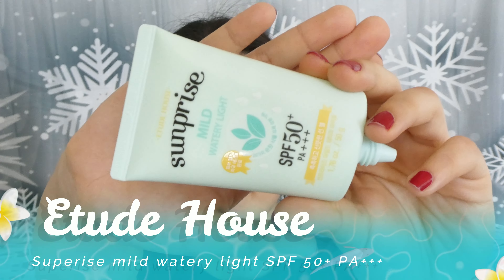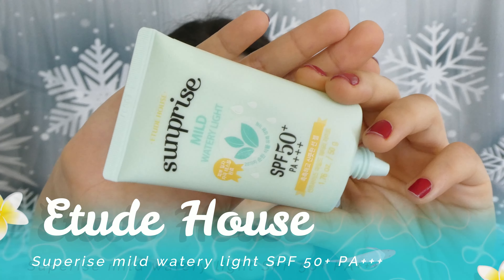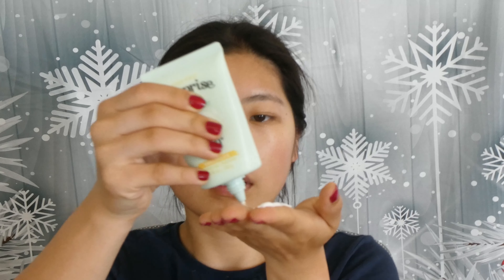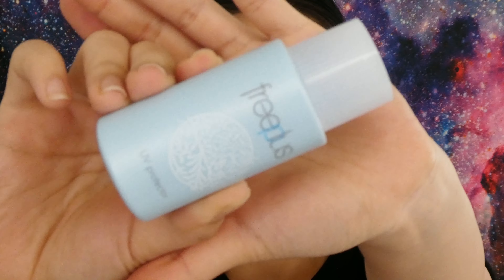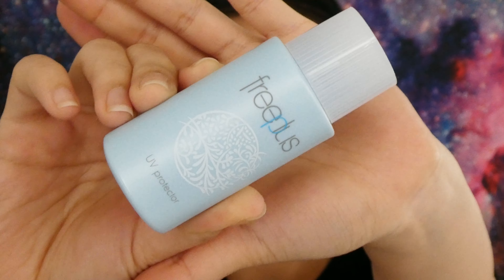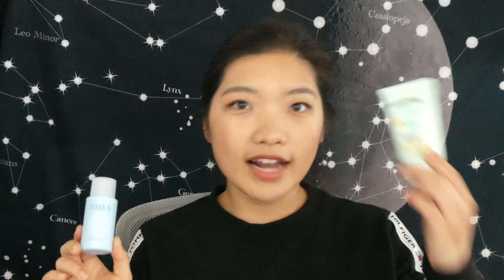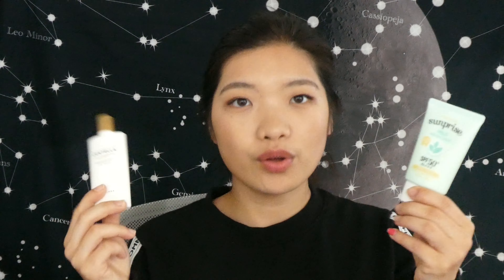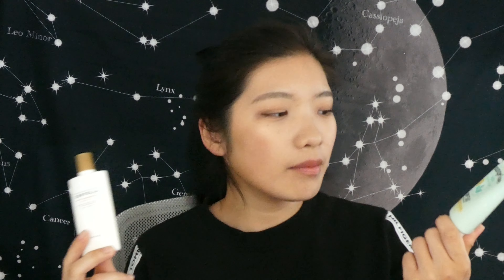2023 Asian Sunscreen Review|Kanebo, Biore, Canmake, Kose.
📌Today's Topic:
New year, More sunscreen review! I have tried out a few popular Asian sunscreens and given a tag to each one of them. Hope you guys enjoy today's video!

More sunscreen reviews?

Products Mentioned:
🎀Kanebo - Freeplus Mild UV Body Milk SPF 32 PA+++
The one I reviewed was SPF 25 PA+++, Yesstyle has a similar one with a higher SPF, I'll leave a link below if you would like to check it out*:
🎀Canmake - Mermaid Skin Gel UV SPF 50+ PA (01-clear)
🎀Etude House - Sunprise Mild Watery Light Sunscreen SPF 50+ PA
🎀Kao - Biore UV Athlizm Skin Protect Milk SPF 50+ PA

💟Yesstyle rewards code: YESRENA*
(use the link and will receive $10 off on the first order; I will also receive $10; feel free to use it or not, no worries😘)*
receive $10 when joining Cashrewards and make the first transaction of $20 or more.
Spend $20 and has the Cashback as a confirmed status to receive $10